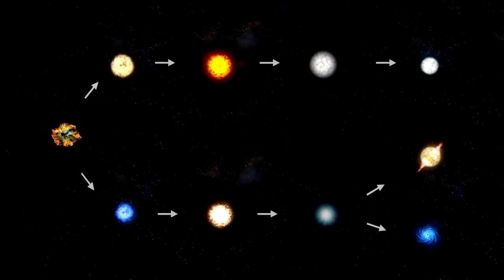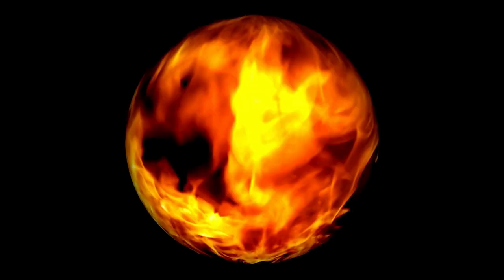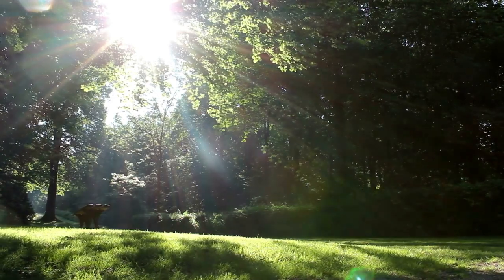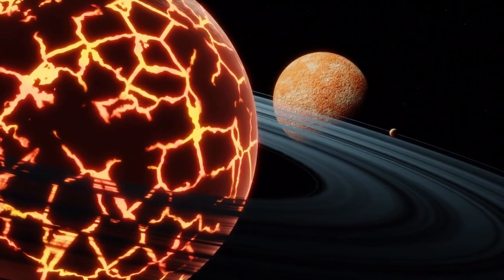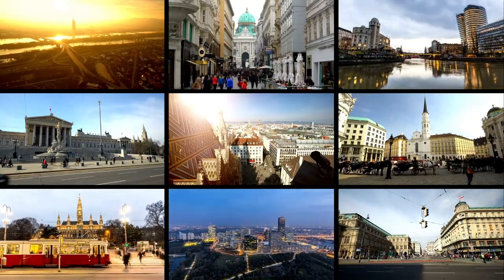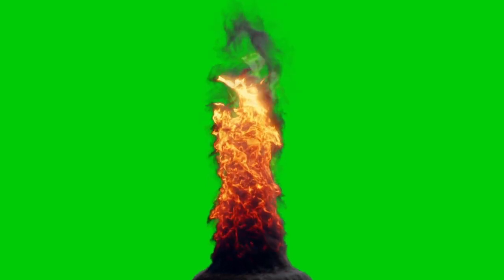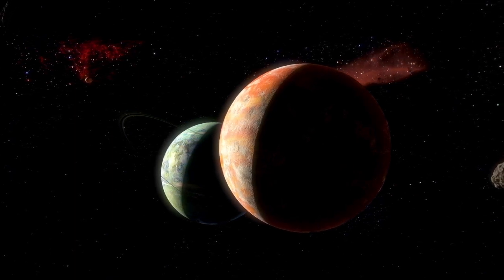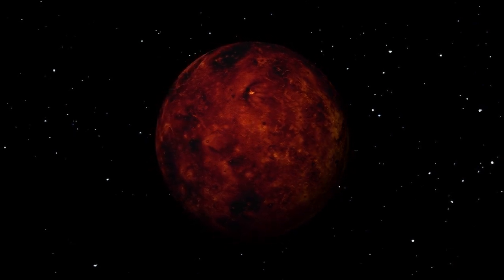“to Kepler-70b — The Planet That Shouldn’t Exist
Welcome to Kepler-70b — The Planet That Shouldn’t Exist

What if the universe isn’t just out there—but something we’re deeply connected to? What if the gases of Jupiter could flood Earth, or a distant star’s collapse could one day change the fate of our solar system? On this channel, we don’t just look up at the stars—we dive into them. We bring space science to life through cinematic storytelling, immersive voiceovers, and deep, fact-based explorations that make you wonder, “Could this really happen?”

Welcome to a space where imagination meets science. Where every video is a journey into the unknown. Whether we’re asking what would happen if Earth became a gas giant, or exploring the potential for alien life hidden beneath Europa’s icy crust, our mission is simple: to explore the wildest possibilities in the universe using real astrophysics, astrobiology, atmospheric chemistry, and planetary science. We break down complex concepts in a way that’s emotional, visual, and unforgettable.

This channel is made for thinkers, dreamers, and space enthusiasts who crave intelligent storytelling. Our long-form content—each video over 30 minutes—is designed to feel like a space documentary, not just another science clip. Every script is crafted for clarity and flow, designed for AI voiceover tools like ElevenLabs, ensuring a natural and engaging tone that makes the science not only understandable but thrilling.

Each video begins with a strong hook to pull you in—an instant scenario that captures your curiosity. Then we build slowly, layering science, storytelling, and speculation to paint vivid pictures of what might happen if cosmic forces interfered with our fragile planet. From the consequences of hydrogen flooding Earth's atmosphere, to theories about Earth once being the core of a gas giant, or the possibility of Saturn's rings being shattered moons, we explore the speculative edge of real science.

Our content is rooted in scientific theory, but told like a story. We aim to connect the dots between what we know and what might be. We use research from NASA, the European Space Agency, scientific journals, and credible astronomers and physicists to create a world that feels both realistic and imaginative. And every topic is carefully chosen to stir questions about life, the universe, and our place within it.

We're passionate about making complex science feel human. That’s why we avoid heavy jargon and replace it with visual language, emotional pacing, and simplified narration that anyone can enjoy. It’s not just about facts—it’s about helping you *feel* the immensity of the cosmos, the fragility of life on Earth, and the incredible forces shaping our universe right now.

If you’re someone who watches the skies not just with curiosity but with awe… If you've ever imagined the sound of the universe collapsing, the silence of a frozen exoplanet, or the fury of Jupiter's Great Red Spot… this channel was made for you.

Whether you’re interested in the origins of planets, alien biospheres, space-time paradoxes, or cosmic-scale disasters, you’ll find a place here to fuel your mind and fire your imagination.

We post regularly with fully narrated, documentary-style videos that blend cutting-edge science with immersive storytelling. Come explore the edge of known science—and what lies just beyond it.